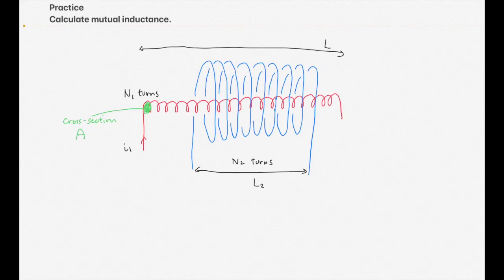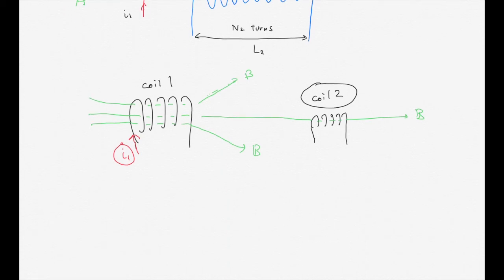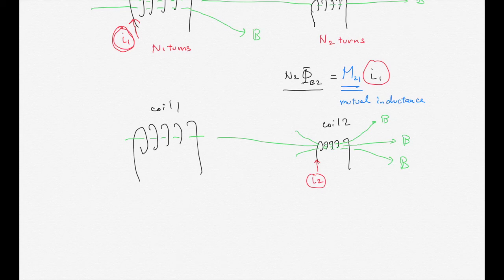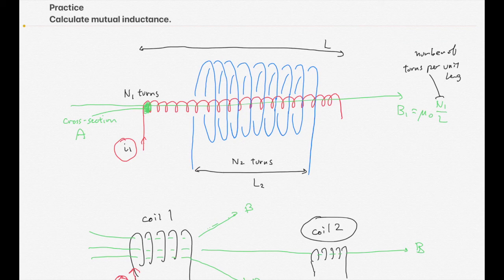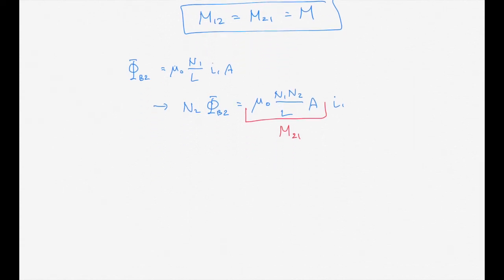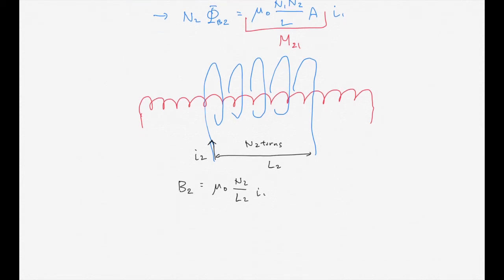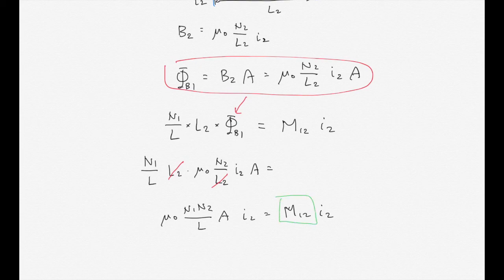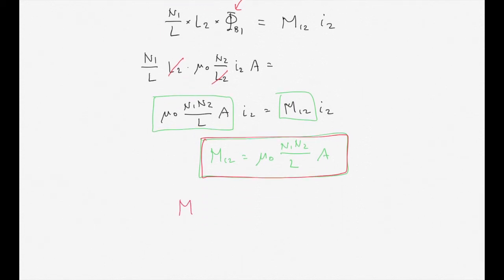Practice III.1.6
We consider two coils. We calculate the mutual inductance when a large coil wraps a small coil.